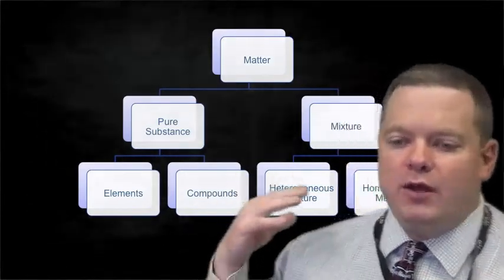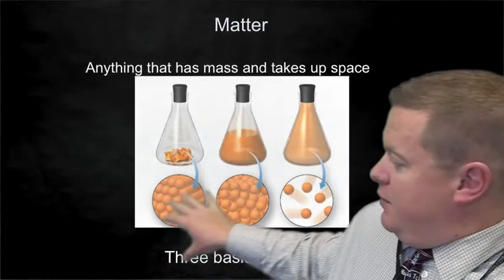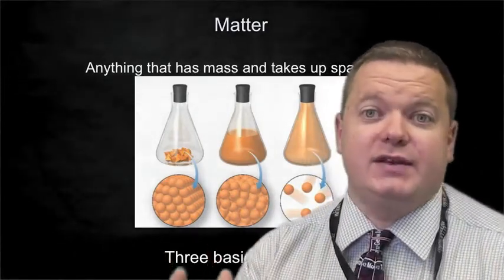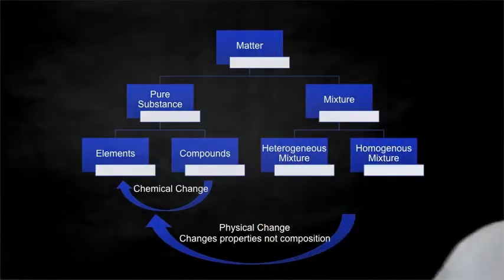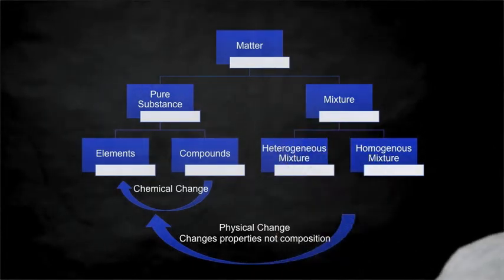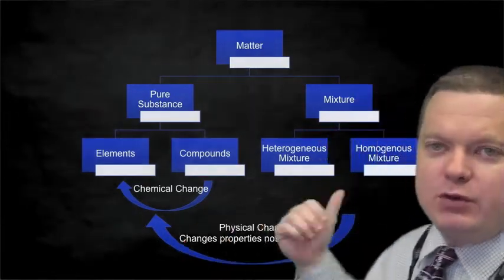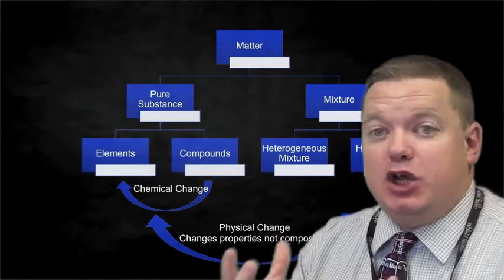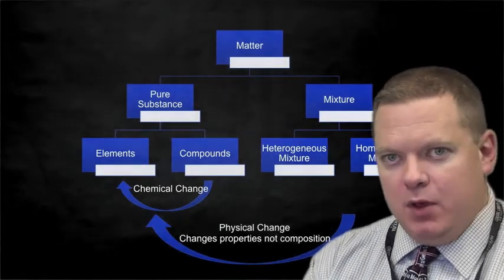What is Chemistry?